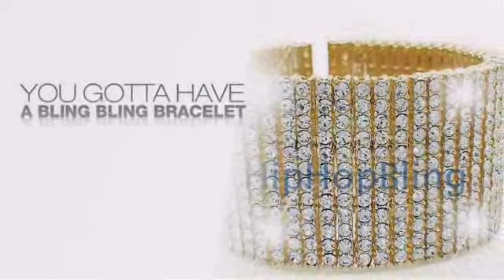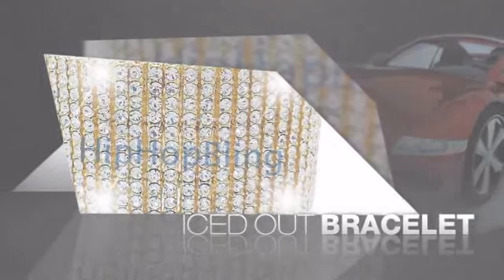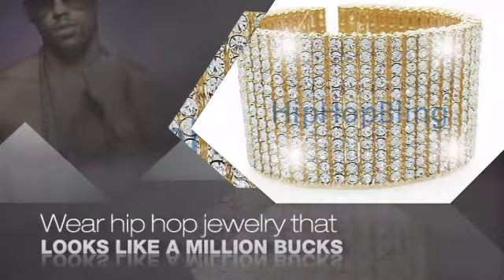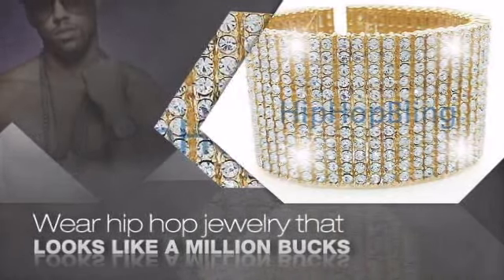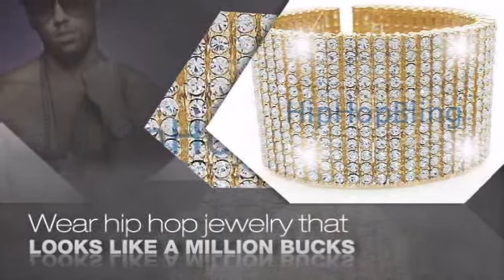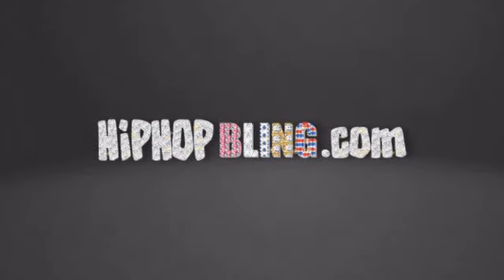Bling Bling 12 Row Gold Iced Out Hip Hop Bracelet